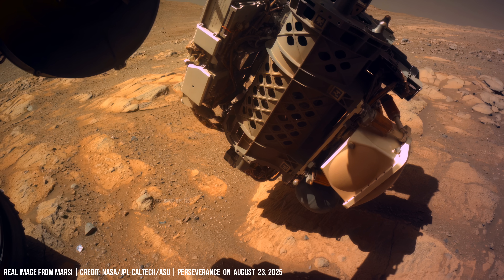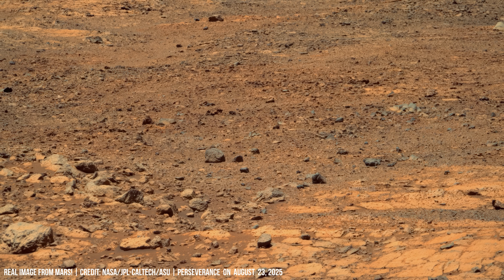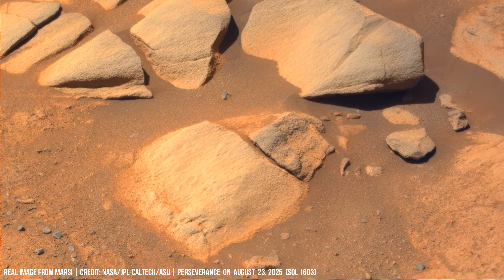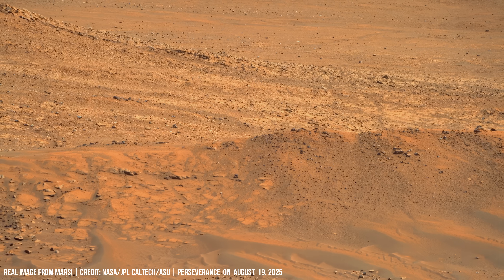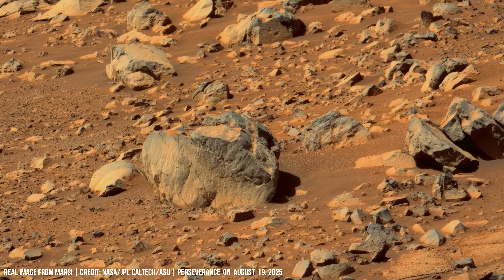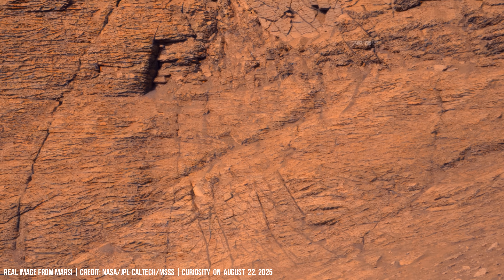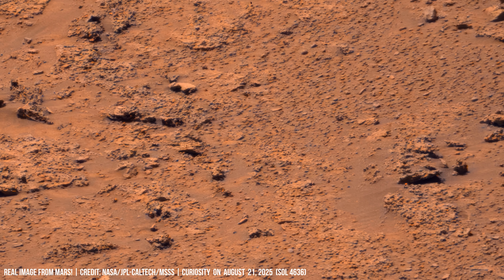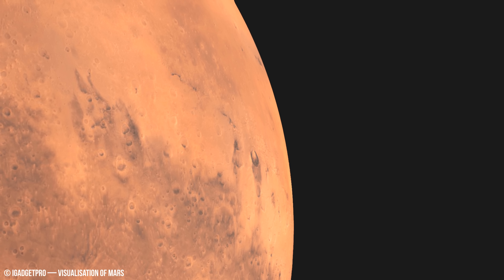NASA's Mars Remote Vehicles Stirred Martian Dust, Exposing Tiny Grooves in 4K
Recent rounded rock formation found on Mars by NASA's Perseverance Rover, partially buried in sedimentary layers composed primarily of sandstone, exhibits signs of aeolian abrasion – wind-driven particle impacts that can reach velocities of up to 60 km/h. The rock’s smooth surface indicates the effects of these abrasive forces. The darker patches on the rock's surface are likely caused by iron oxide (Fe₂O₃) or manganese-rich mineral deposits, revealing a complex chemical history influenced by past Martian environmental conditions.

A key mystery is how Mars, with an atmosphere approximately 1% as dense as Earth’s today, could have supported long-term liquid water flow. This requires examining factors such as past atmospheric density, estimated to have been higher in certain epochs – evidenced by ancient lakebed deposits and alluvial fans – global temperatures may have been warmer than today due to a thicker greenhouse effect (potentially up to 40% higher), and the possibility of subsurface water reservoirs that could have persisted even when surface water was scarce.

The concept of erosion transcends geological boundaries, finding parallels in physics through differential weathering. This principle explains how materials respond to erosive forces at varying rates depending on their mineralogical composition and physical properties. A mountain range over millennia exemplifies this: harder rock formations like granite resist erosion, forming jagged peaks, while softer shale erodes more readily, creating valleys and slopes. The smooth texture of this Martian rock may indicate a composition resistant to the planet’s harsh environment. It may suggest the presence of unique minerals or compounds that have not yet been fully identified through detailed spectroscopic analysis.

Determining the exact mechanisms responsible for shaping these formations on Mars presents a significant scientific challenge. Is wind erosion driven by dust devils and global winds the primary explanation, potentially augmented by sandblasting from meteorite impacts? Or did other processes, such as cryovolcanic activity (erupting ice instead of lava), contribute to sculpting the surrounding landscape and depositing icy materials on this rock formation? This paradox underscores the need for a multi-disciplinary approach to Martian geological research.

Timecodes
0:00 - Intro
1:40 - Wheel Tracks and Martian Terrain Exploration by NASA’s Mars Rover Missions
3:20 - Ancient Water Evidence in Sedimentary Layers
5:00 - Mineral Analysis with Rover Instruments
6:40 - Geological Records of Martian Climate Shifts
8:20 - Impact Features and Surface Dynamics
10:00 - Potential Biosignatures in Carbonate Rocks
11:40 - Sample Collection for Earth Analysis
13:20 - Curiosity climbs Mount Sharp, and Perseverance explores Jezero’s delta